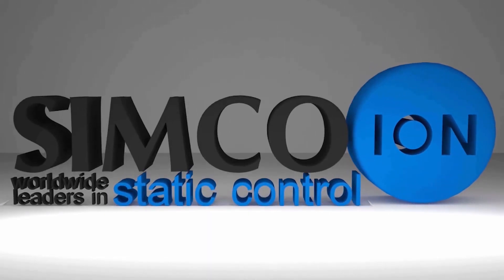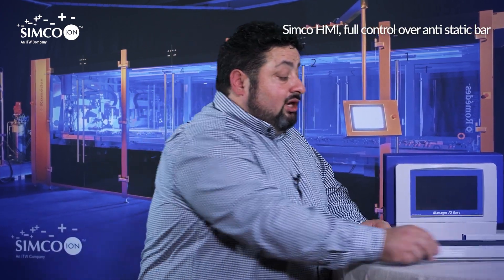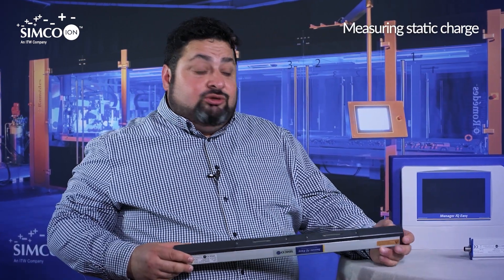No Static Full Control! 0kV Simco-Ion anti static electricity, static eliminator control system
Pietro series video's : Really no static charge on foil, film or industrial created object. No static means no worries for the rest of the production process. All in controll and reallising ZERO Static Electricity with full controlled feedback loop. Generating what is neccessary!
Industrial static eliminators and industrial static control systems from Simco-Ion Europe.

Simco-Ion gives you full control of industrial static eliminators!

Simco-ION Europe has produced the most effective and most enhanced static control system on the market. With the IQ Easy system residual charges as low as 1 kV, or even lower, at speeds of over 1000 m/min are possible. Total control over all connected industrial static eliminators with features s.a. efficiency levels, data logging, user settable warning and alarm levels. Simco Ion controls and to eliminates static electricity since more than 50 years already. Our newest system, the Manager IQ, has all features to control every aspect of static electricity in machines and to report them in any way you like. The ready for Industry 4.0 solution communicates with Ethernet to any platform and offers a full controlled, monitored and is fully dedicated to reaching the "no static" mark for any machine. Implemented in many high-grade production facilities throughout the world and designed-in at many of the leading OEM machine builders in Europe. The platform that leads the fight against static-electricity in machines and production of plastics and paper worldwide, produced in The Netherlands! From the heart of the Netherlands covering Europe, the Middle-East and Africa. Simco-Ion provides you with the best and safest solutions for controlling and eliminating static-electricity with a big variety of products like ant-static bars, anti-static ventilators, anti-static solutions for cleaning and measuring static levels. Simco-Ion is the knowledge center for In-Mould Labelling with the help of static electricity. We glue all your labels with static! Simco-Ion helps companies with the following problems: -Electric shocks from static on plastic products during production -Dust attraction on plastics because of static or other non-conductive surfaces during production -Glueing of labels in moulds(IML) without the use of glue( static-adhesive charging)
-Particle filtering with the aid of electro static charged filters(high-voltage generators) -Cleaning of anti-static bars(industrial static eliminator cleaning procedure) -Industry 4.0 or monitoring anti-static-bars in machines for faults or dirt(conductive or non-conductive) -Antistatic charge reduction to below 1kV with full closed loop feedback online measuring.
-Measuring static electricity or checking for static electricity. -HMI interface with overview of machine with anti-static solutions and Industrial static eliminators. Our internet site offers information in 7 different languages while our travelling engineers are full time available to help you with quality solutions that have a full warrantee period of 4 years.

We support and provide solutions for the following industries: compensate static electricity, for instance in the plastics, blister packaging, blister pack trays, flow wrap machines and other problems in the packaging industry related to static electricity, converting(what is converting equipment) and printing(roto, flexo, document, screen, tampo printing, plastic sheet printing, screen printing or any other problems in the gravure or other printing industry

For more information about our solutions for static electricity and chose the language that you need or just give us a call at: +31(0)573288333. Information available in English, German, Dutch, Russian, Italian, French, Spanish.